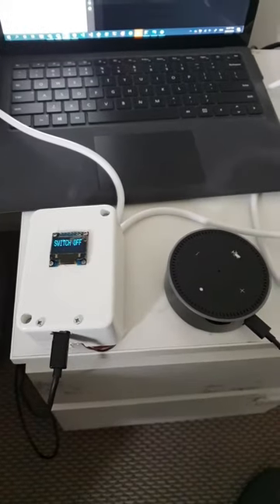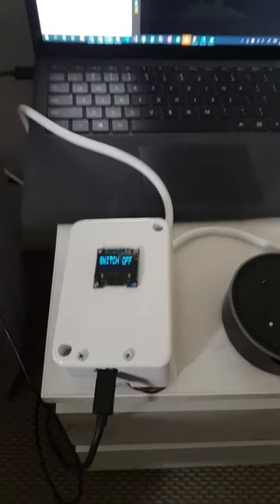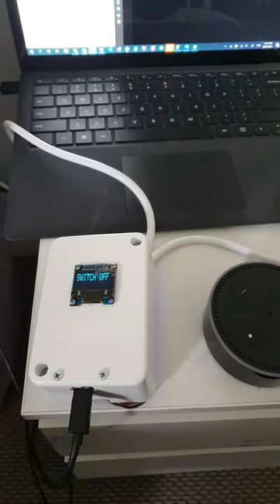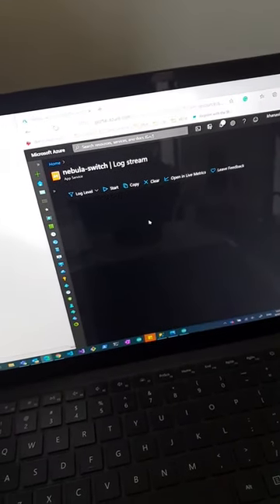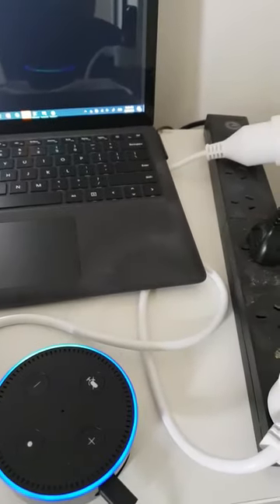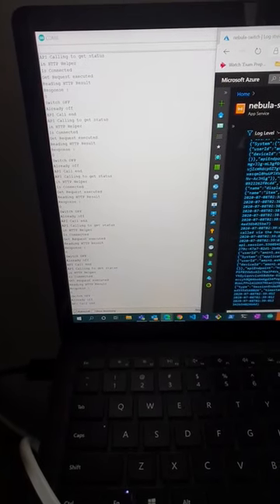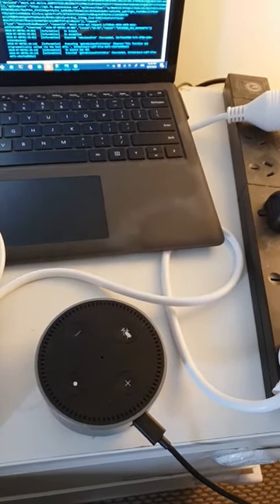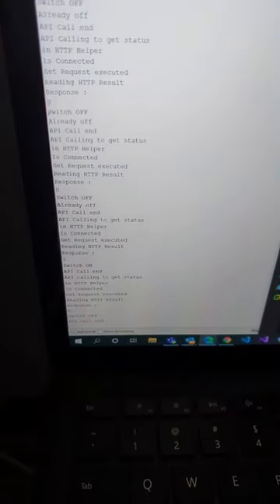Alexa Voice Activated IoT Switch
Nebula switch is a voice activate IoT switch which is integrated with Alexa echo dot. The technologies used are
1. ESP8266 Node MCU - IoT Switch
2. Azure Functions, Azure Application Insight - Backend API
3. Alexa Echo dot and Alexa Skill